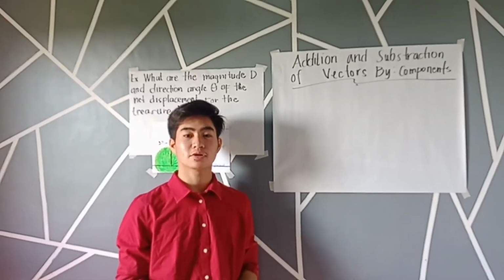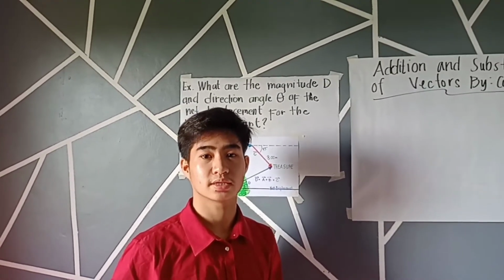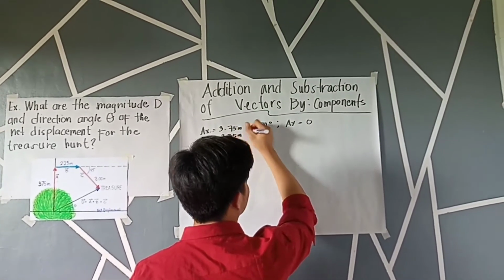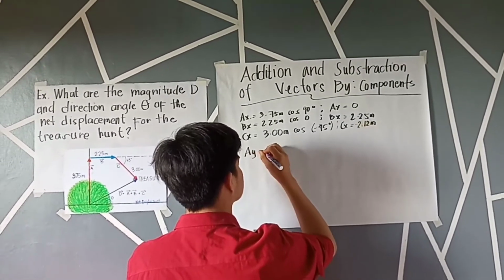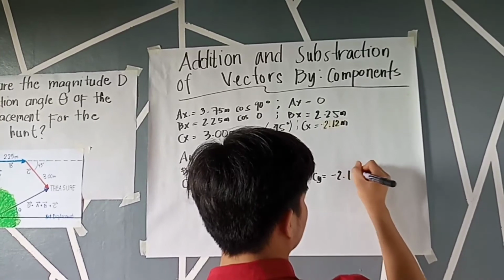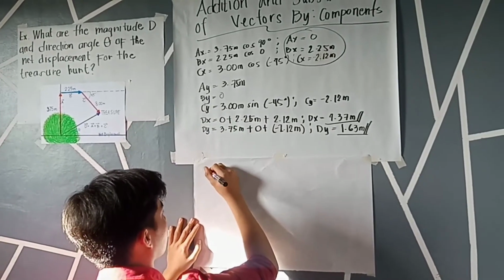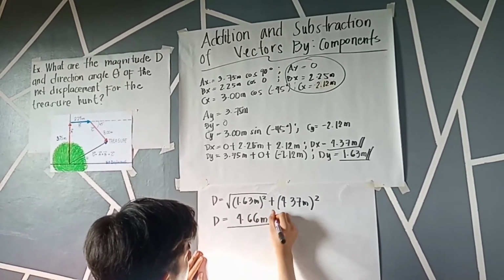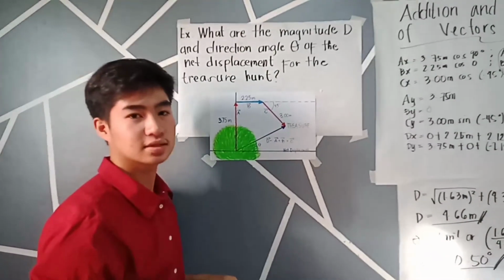Addition and Subtraction of Vectore